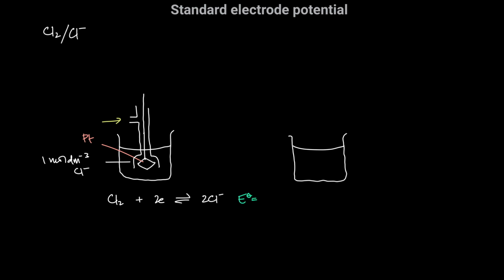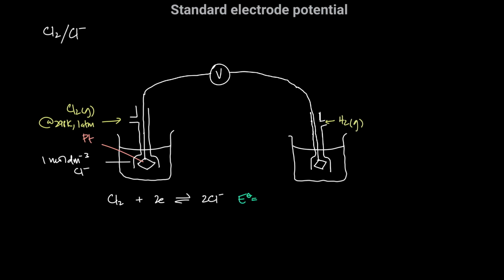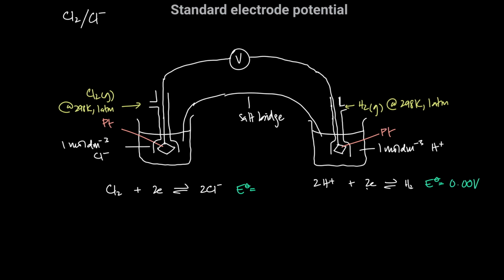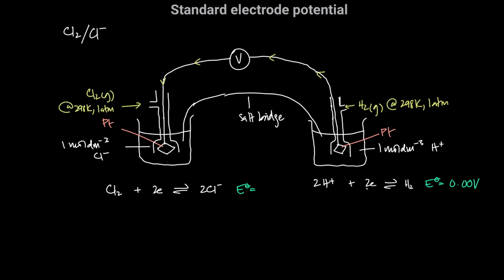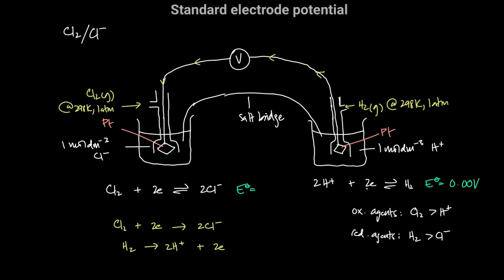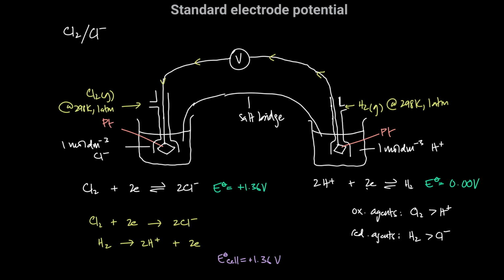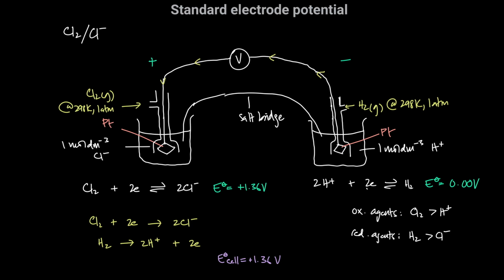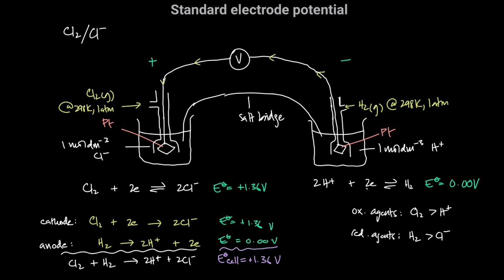8.07 Standard electrode potentials - Non metals | A2 Electrochemistry | A Level Chemistry